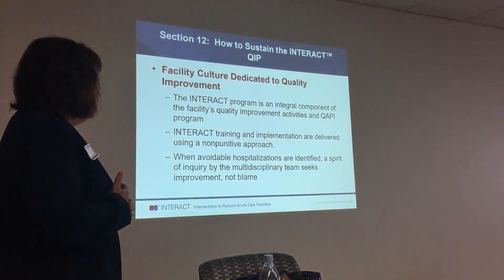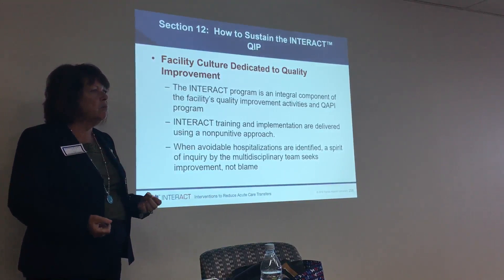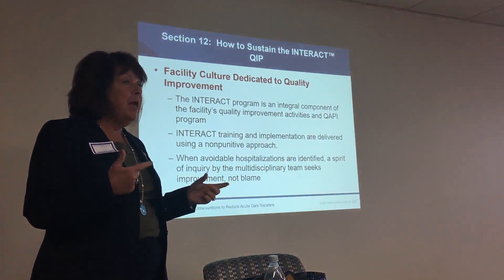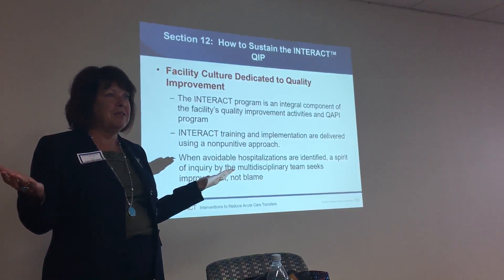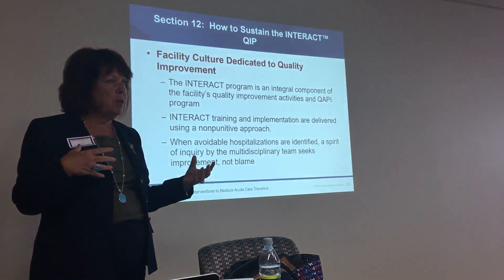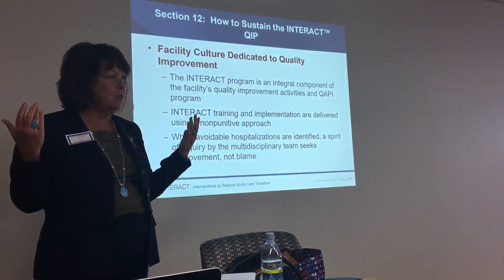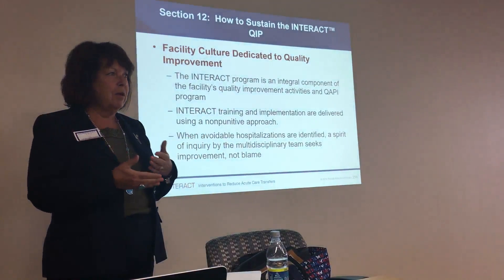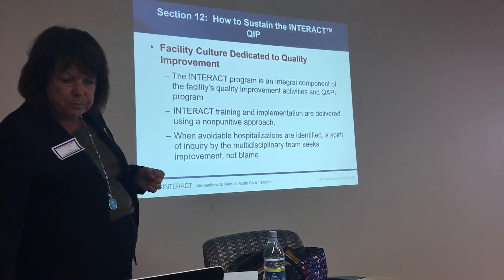INTERACT Video 2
May 3rd-4th, 2016 leaders from all 10 skilled nursing facilities came together at the Staten Island Performing Provider System to attend a two-day training on INTERACT. All the components of INTERACT were discussed in detail with a focus on how the Champions will sustain the INTERACT quality improvement program at their respective organizations. This video is an inside look into this training and what was learned!